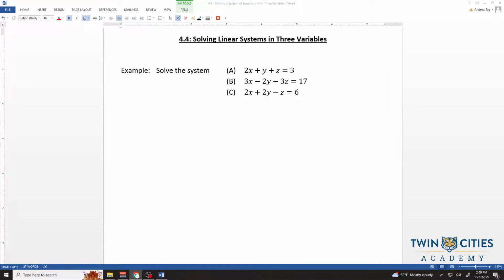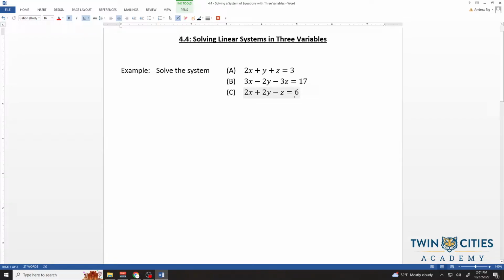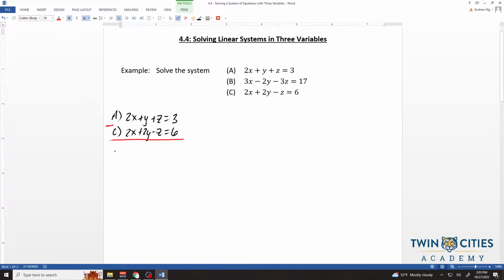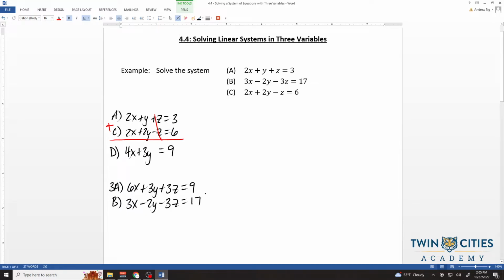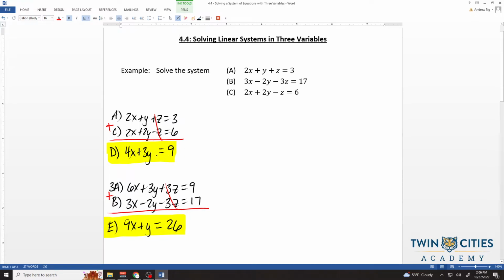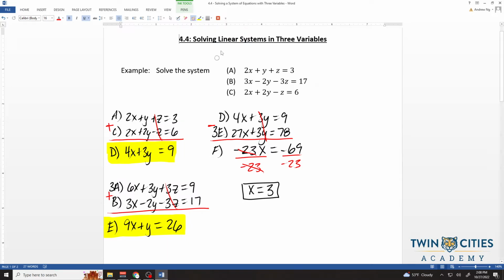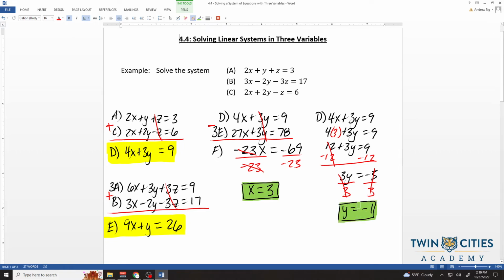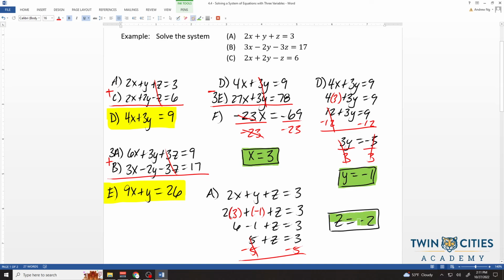Algebra Two: 4.4 - Solving a System of Equations with Three Variables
In this section, Mr. Ng solves a system of equations with three variables.